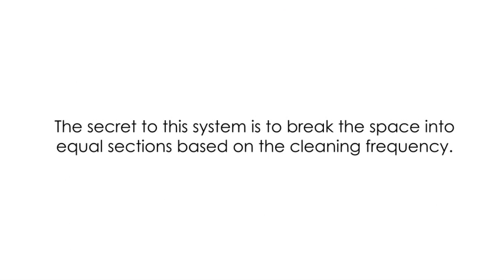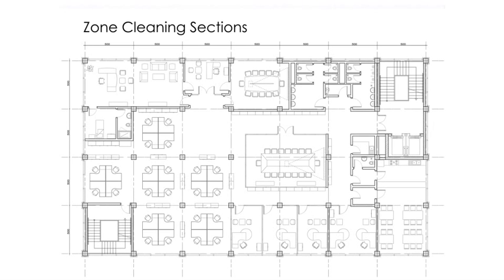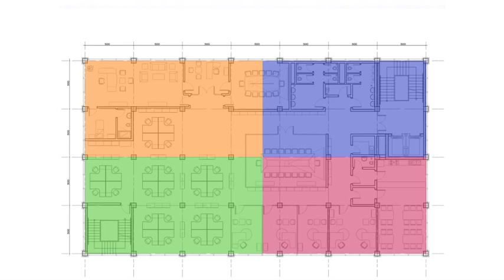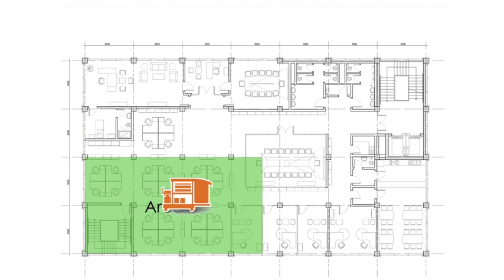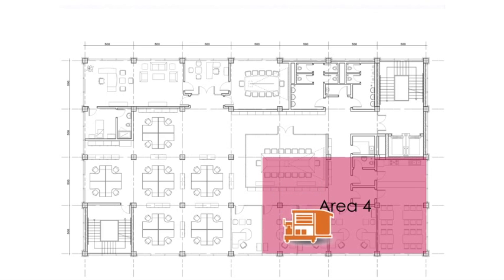Zone Cleaning: How to Plan Your Cleaning Technician's Route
- This is a video that explains zone cleaning and how to plan your cleaning technician's route. Developing efficient cleaning routes are essential to every cleaning business in order to maximize productivity. It is inefficient to let your employees try to figure it out on their own, and you want to make sure the route is the same no matter who is doing the cleaning that day.

Get BIDDING & ESTIMATING tips and a FREE production rates tracking sheet!

➜ WE - RECOMMEND
We've partnered with some of our favorite companies to get you a discount on quality products and services for cleaning companies just like yours! Save hundreds! Schedule a free demo to learn more!